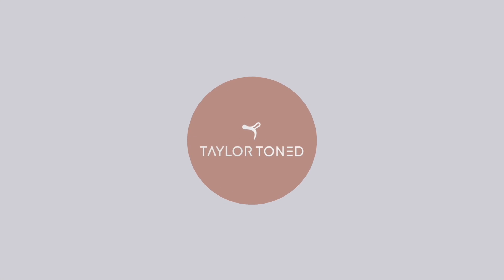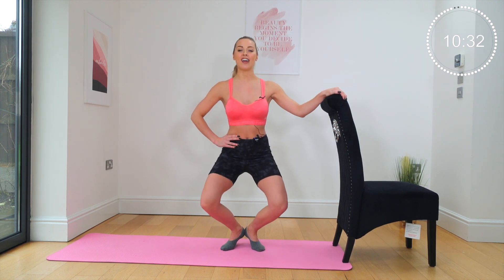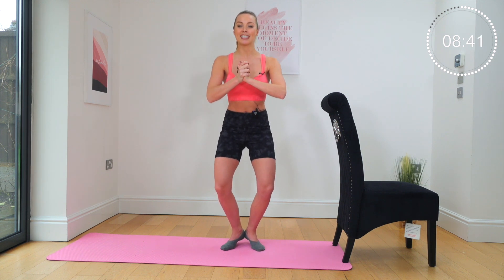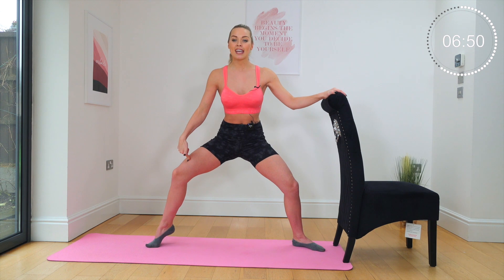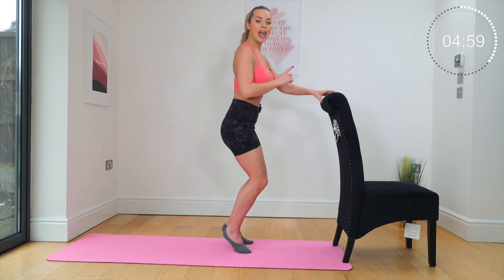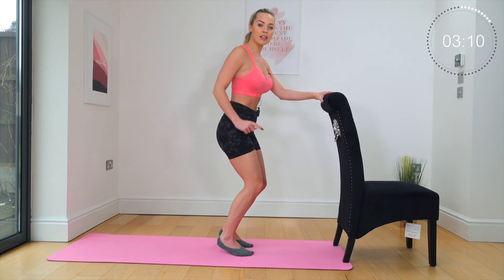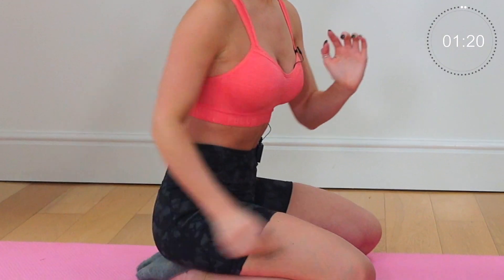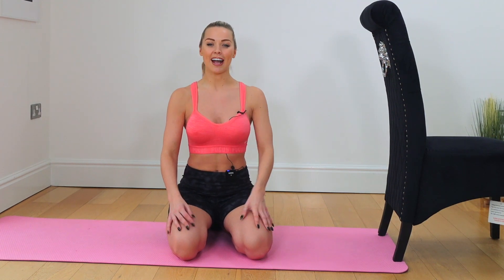BARRE TONED THIGHS WORKOUT! Follow Along With Me!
Best at home barre Workout! Tone Your Thighs during this 10 Minute Women's Home Barre workout! Become Your inner ballet dancer in this sculpting and toning home workout. All you need is a chair for this fitness workout. Improve Your Posture, Core strength and mobility. Let's get TAYLORTONED!

Note: All information provided by TaylorToned is of a general nature and is furnished only for educational/entertainment purposes only. No information is to be taken as medical or other health advice pertaining to any individual specific health or medical condition. You agree that use of this information is at your own risk and hold TaylorToned harmless from any and all losses, liabilities, injuries or damages resulting from any and all claims.